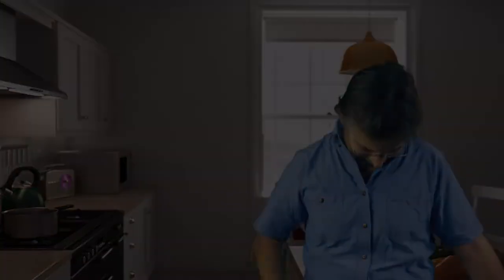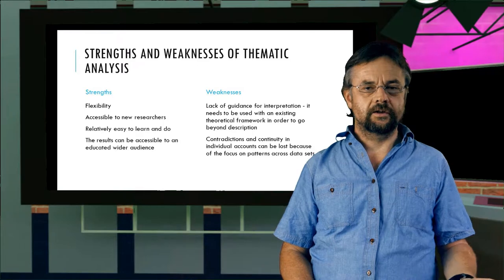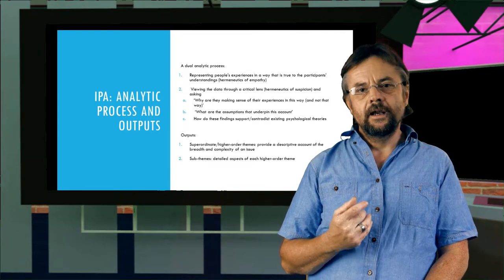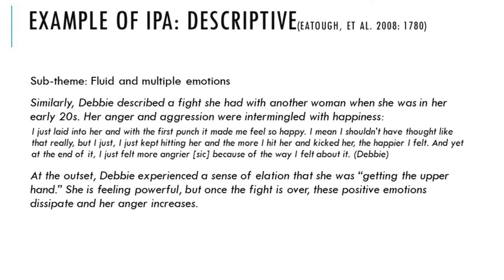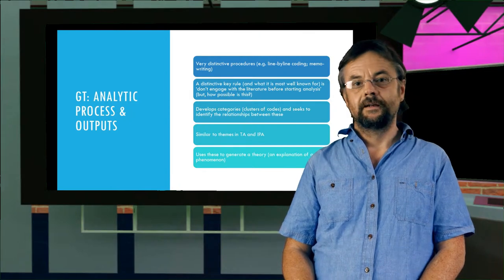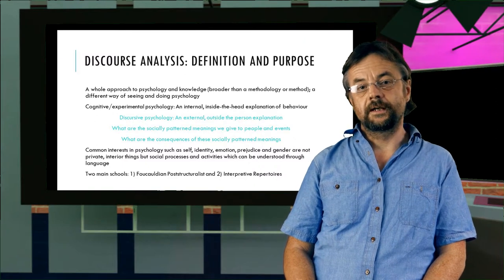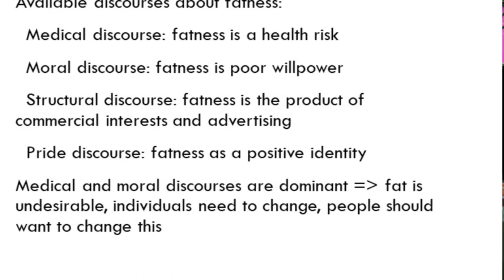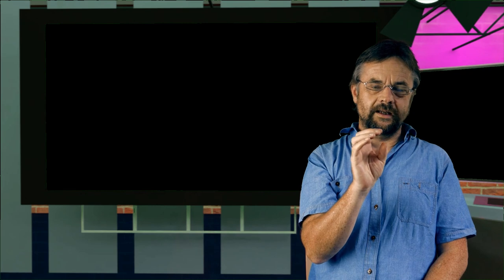CQU PSYC13024 Lecture 4 Part 2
This is a pre-recorded lecture delivered on the CQUniversity psychology level 3 undergraduate unit on Qualitative Methodology in Psychology. This lecture overviews four key forms of qualitative data analysis: Thematic Analysis, Grounded Theory, Interpretative Phenomelogical Analysis and Discourse Analysis.

Here are the sources of the images, video, and music used in the video:

Images

VIDEOS

GIPHY.COM
Screaming Muppet
I See You Hello by Al Roker
Dog Shoes
Interrogate Murder My Sweet by Warner Archive
Tick Tock
Drunk Saturday Night Live
How I Met Your Mother Keg Stand
Action Man

GETYARN.IO
It's important to look at things differently.
The Lego Ninjago Movie

- Why? Why? - Why?
Gone with the Wind (1939)

All right, Stewie, what's the first rule of Fight Club?
Family Guy - Crimes and Meg's Demeanor [S16E08

The first rule of Fight Club is you do not talk about Fight Club.
Fight Club (1999)

Yes, we're all individuals!
Life of Brian (1979)

That description is not scientifically accurate.
Star Trek - Let That Be Your Last Battlefield [S03E15]

It's a more sociologically precise alternative...
Metropolitan (1990)

Bottoms up. There's plenty more where that came from.
The Simpsons - Bart Gets Hit by a Car [S02E10]

Just have too much stuff going on in my head. Is that the same thing?
Failure to Launch (2006)

Where the hell did that come from?
Twin Peaks - Episode #2.18 [S02E18]

Read it and become...
Kung Fu Panda (2008)

You guys are nodding like you actually know what the hell he's talking about.
Minority Report (2002)

my way or the highway.
Reservoir Dogs (1992)

MUSIC

VIRTUAL ENVIRONMENTS
Kitchen - Kitchen  Cycles" by Jay-Artist

TV studio
Based on a model by Gorilla Labs 3D’s Gallery